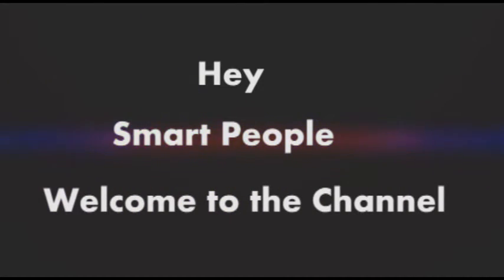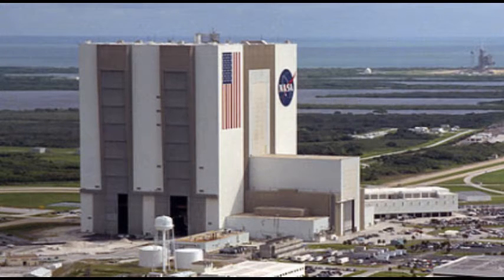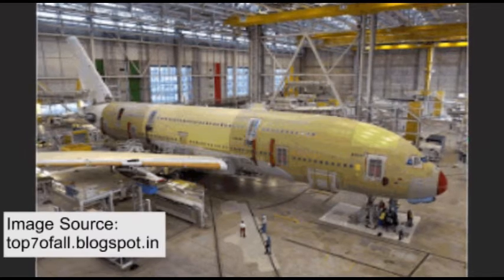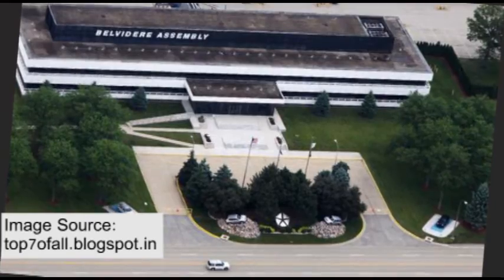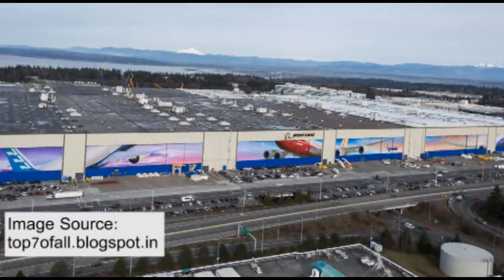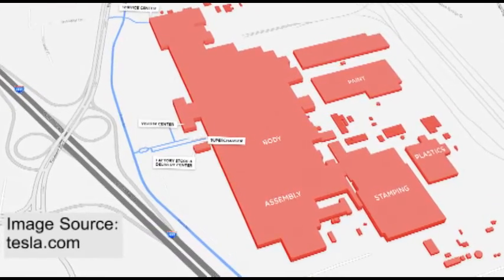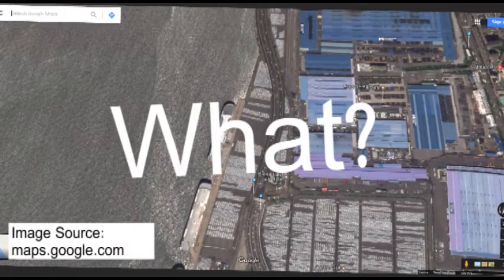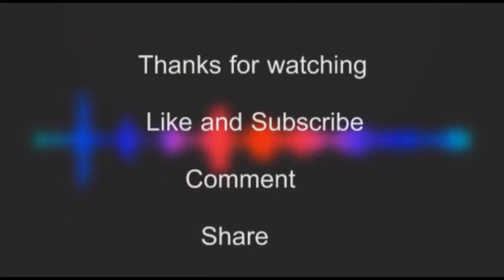10 Largest Factories In The World: (Nasa VAB, Volkswagen Factory)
In this video I show you 10 Largest Factories In The World. The list of 10 largest factories include NASA VAB, Volkswagen factory and more. This list also contains few assembly buildings.

Liking and sharing would be appreciated.